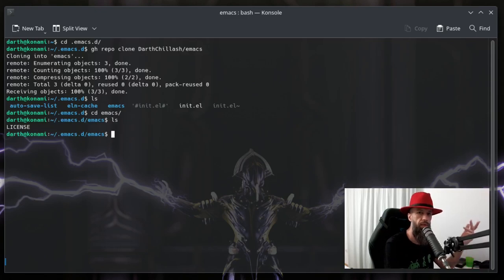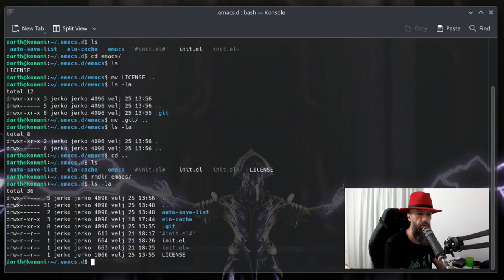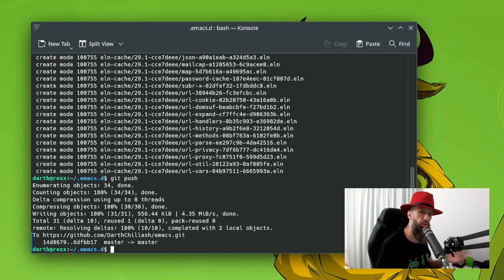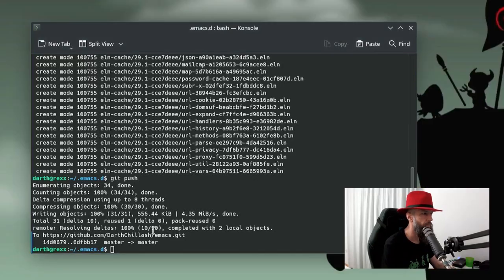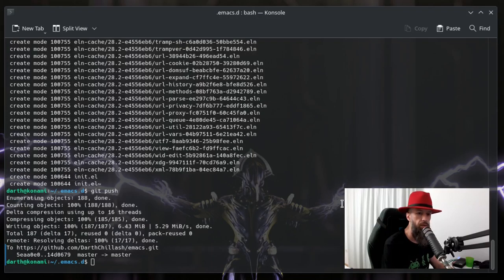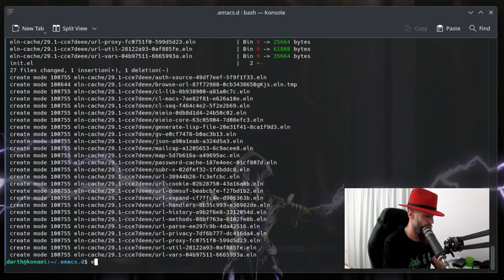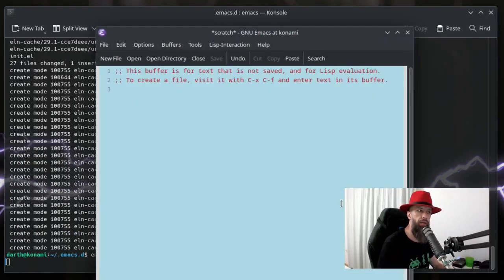Using GIT to sync Emacs config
Using GIT to sync Emacs configuration

Thumbnail photography by Lally